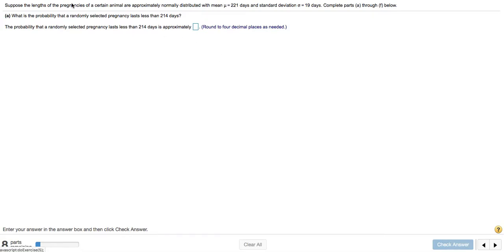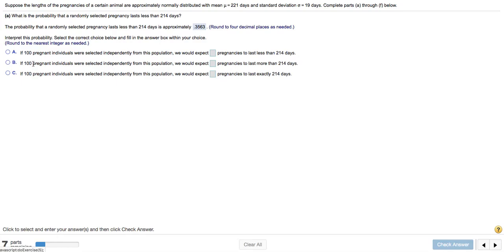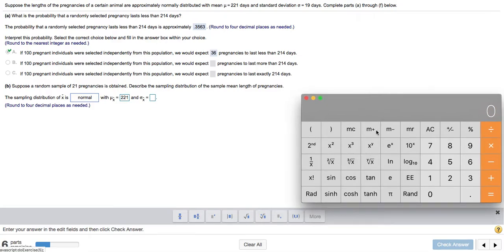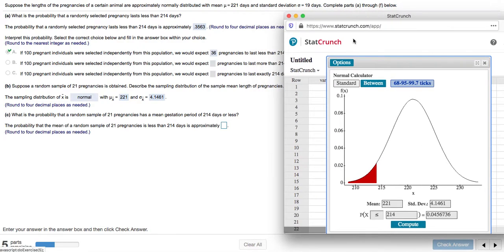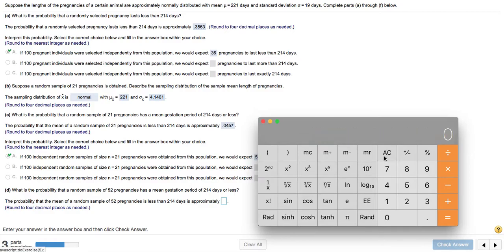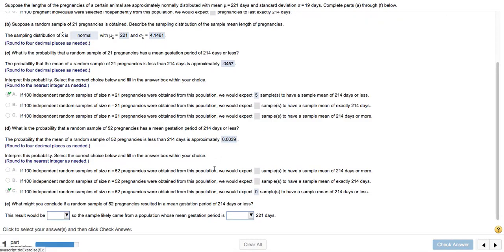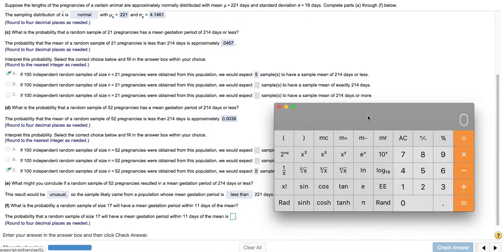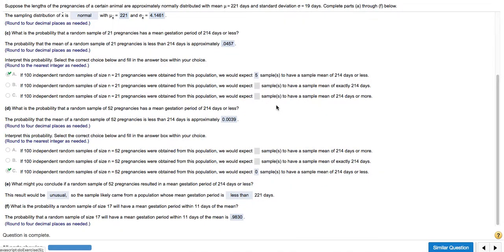Homework 8.1 Question 7